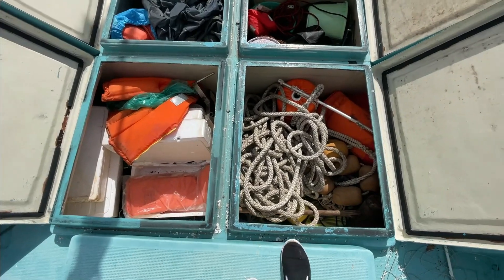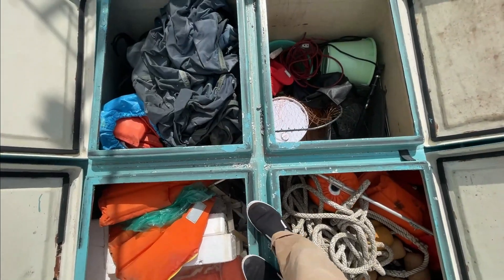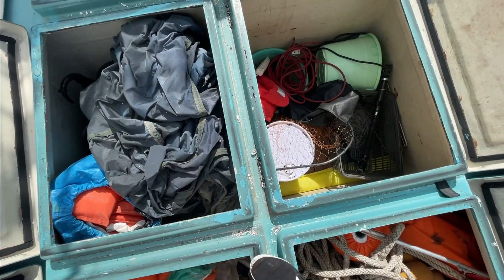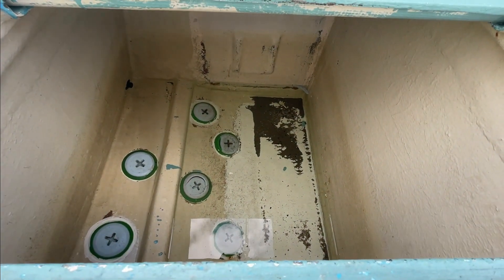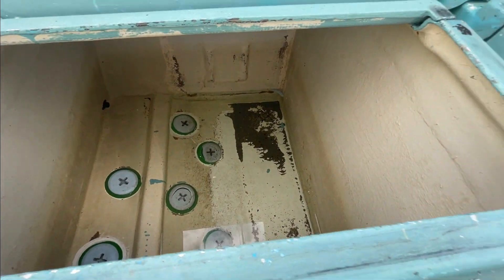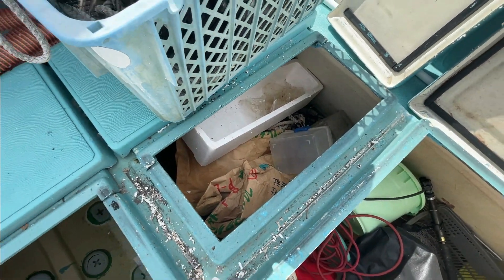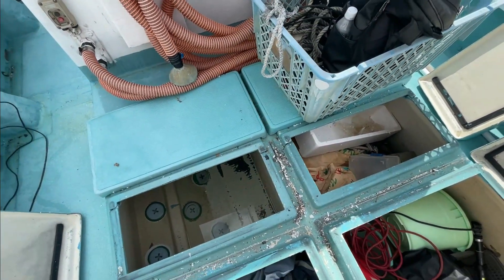ヤマハ DY39 エンジンはヤンマー6CX-ET(2.58)2017年にオーバーホールされています。中古船ソ－マッチ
ＳＯＬＤ　ご成約ありがとうございました。

値下げされました320万円→280万円（2022/11月）。その他の画像などはホームページにも詳しく掲載しています。

取材内容は変わる場合がございます。また商談中や売却終了物件もございますので、担当者までご確認ください。

中古船Ｓｏ Ｍｕｃｈは船ネットモール加盟店です。沢山の中古船を取り扱っています。
主に個人売買マッチングのお手伝いをさせていただいてます。
売却希望の方、ご購入をお考えの方はお気軽にご相談ください。
Japan used boat (Pleasure boat) sale.

ソーマッチは加盟店を募集しています。
無店舗で開業、女性も大歓迎、未経験の方でもノウハウを伝授します。
　　募集エリア　全国及び海外
サンキューソ－マッチ！